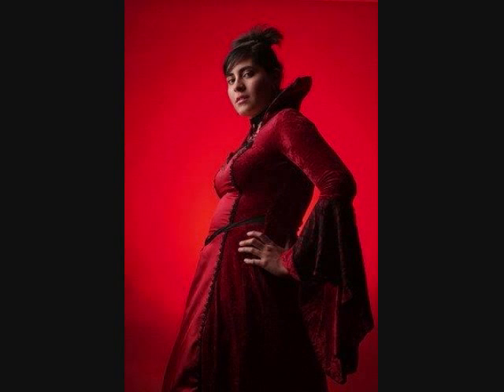The Theorist: "Dancing With The Stars" Season 17 - Week Two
My Week Two review and predictions on who'll be in the Top Five. Also, try not to mind my random photos. XP

P.S. Insert your own version of a drum roll, now that I wasn't able to. *grumble*grumble*grumble* Lol. XP

P.P.S. Be sure to share your predictions as well on who you think will make it to the top five. I'd love to compare and contrast!